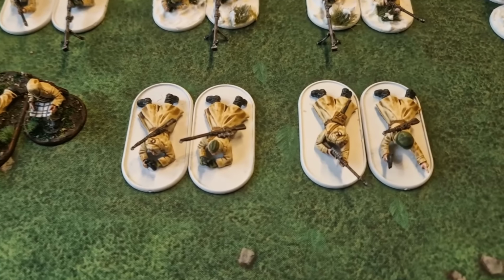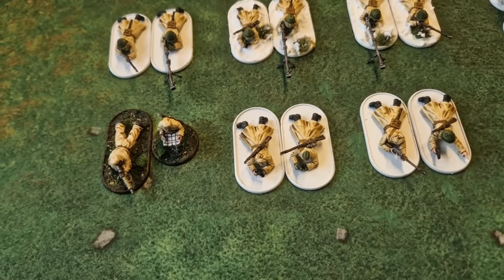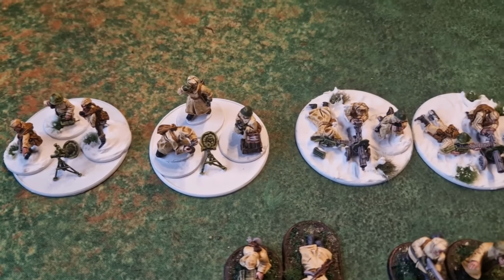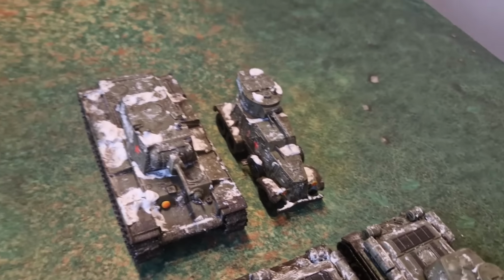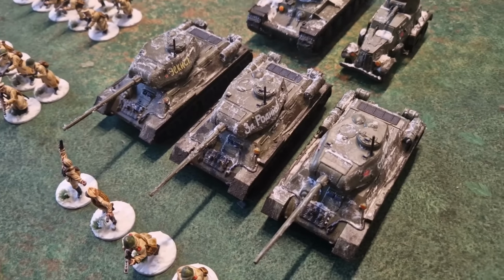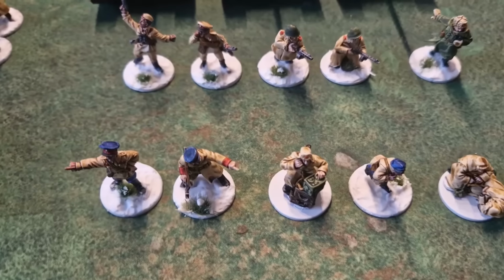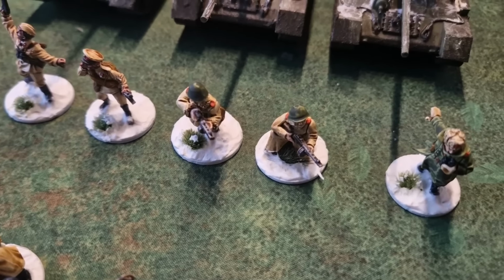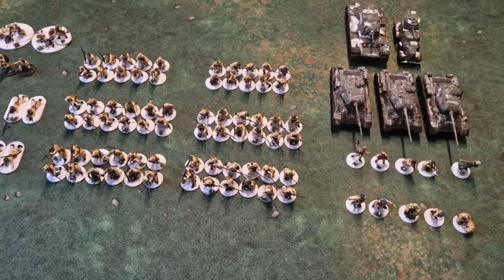CYKA BLYAT! Our Full Soviet Army Collection! | Bolt Action! 3rd Edition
Name: MGTV
Address line 1: Store First
Address line 2 :Roundwood Point
Town: St Helens
Postcode: WA9 5JD
Country: United Kingdom